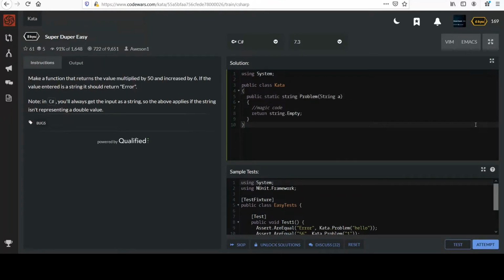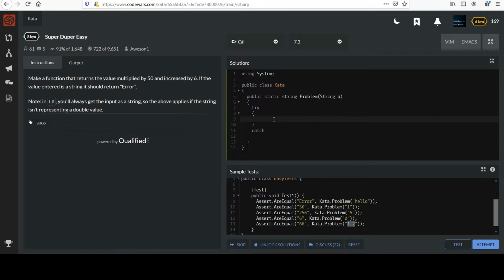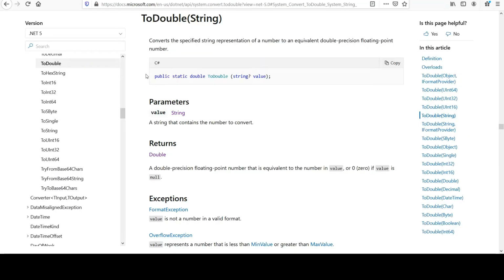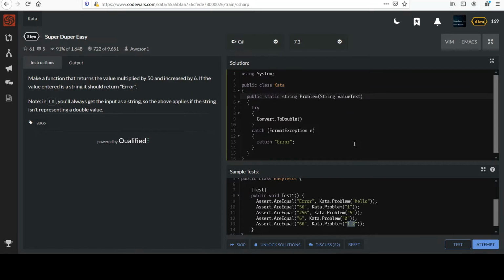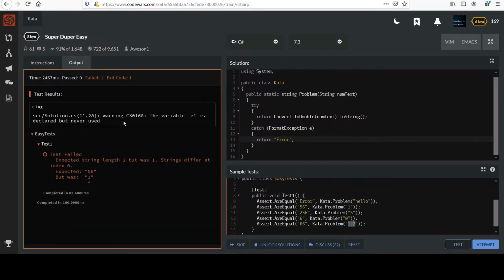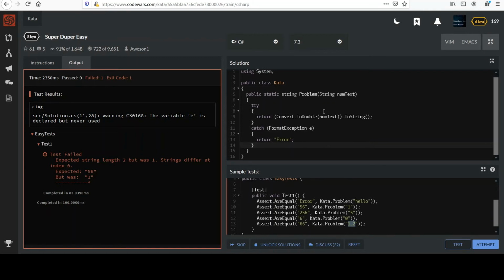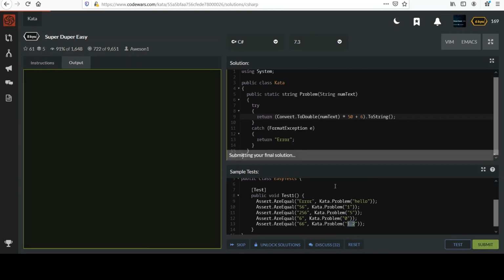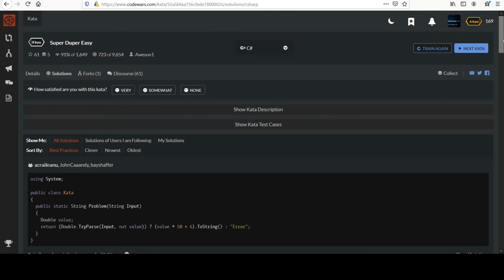Code Wars C# 8kyu: Super Duper Easy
In this challenge viewers are provided a string that should represent numerical input (in string form). Viewers must return a string that represents the value passed in times 50 and plus 6. Special instructions are given for the event that the input does not represent a numerical value.